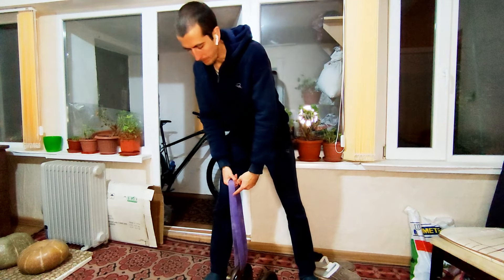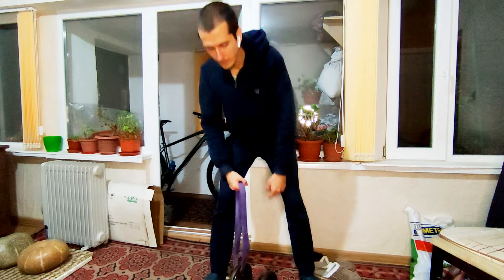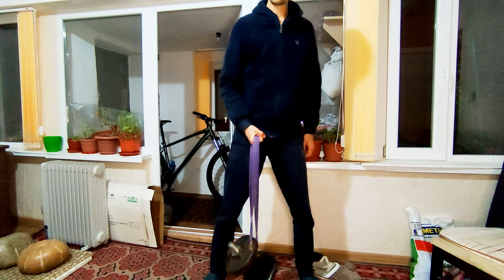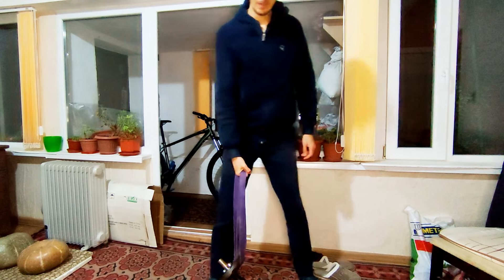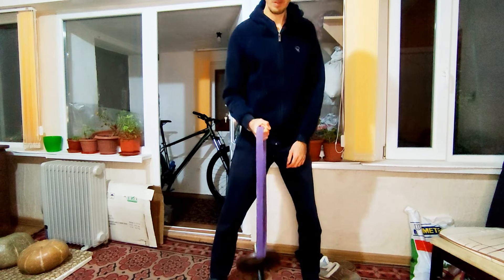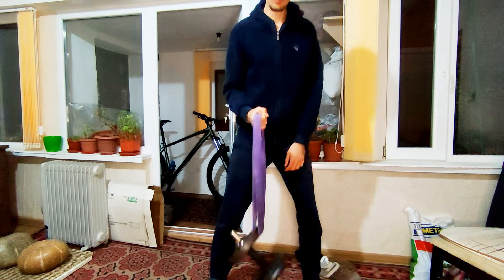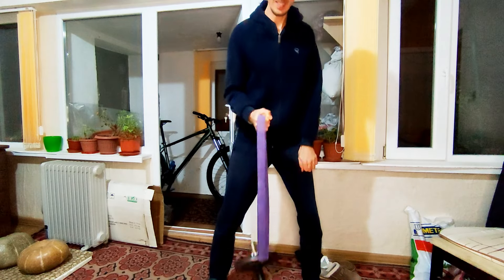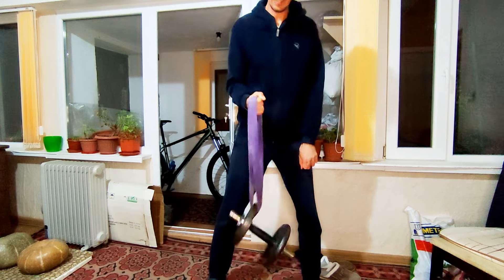Watch Devon Larratt Borrow This Exercise from Me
Develop an impregnable arm wrestling defense with this exercise.